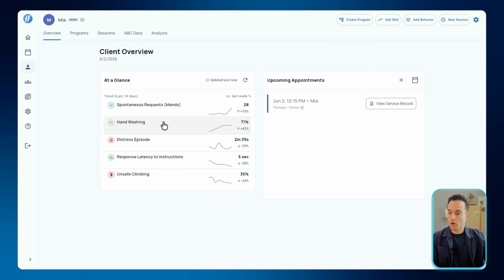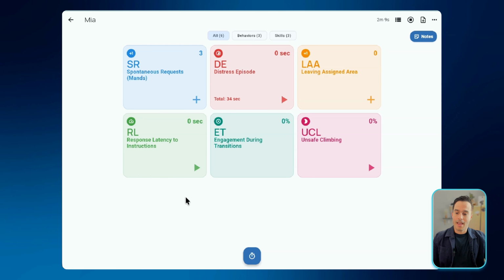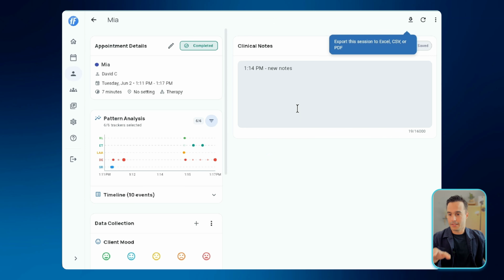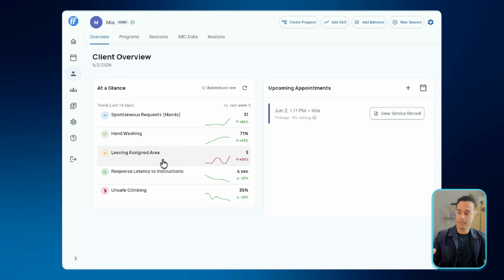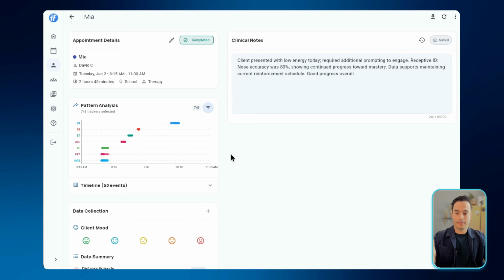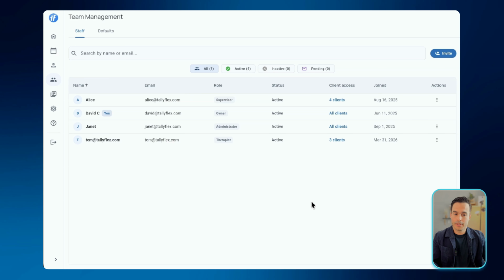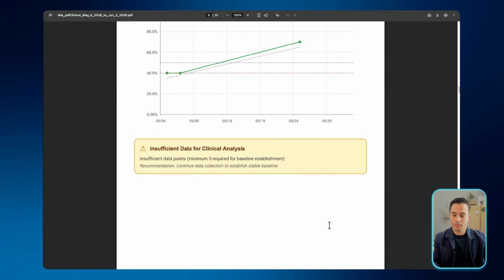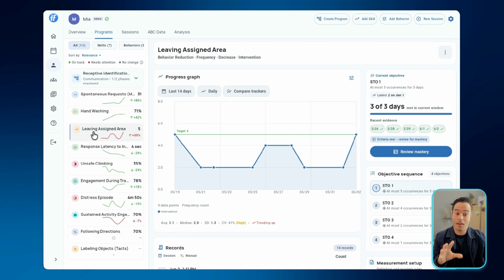TallyFlex Complete Walkthrough: From Data Collection to Reports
See how TallyFlex helps ABA teams collect behavior data during sessions, review progress, analyze patterns, manage team access, and generate reports.

In this walkthrough, you’ll see how TallyFlex works from start to finish: collecting data during a session, reviewing session details, analyzing graphs, using At a Glance, managing staff permissions, exporting reports, entering manual data, and reusing templates.

TallyFlex is built for BCBAs, RBTs, schools, clinics, and special education teams that need a simpler way to collect and review behavior data.

Chapters:
00:00 Why TallyFlex exists
00:52 Starting a new session
01:44 Frequency and duration data
02:13 Recording methods in TallyFlex
03:18 Notes and context during sessions
03:54 Visual timer and momentary time sampling
04:55 Reviewing a completed session
06:16 Adjusting data after a session
07:04 At a Glance and progress changes
08:06 Graphs, comparisons, and objectives
09:30 Task analysis and prompt details
10:26 Session history and ABC data
10:59 Inviting staff and team roles
11:31 Client access and permissions
12:13 Client settings and availability
12:43 Reports and exports
13:49 Importing and entering manual data
15:10 Templates and documentation
15:56 Closing